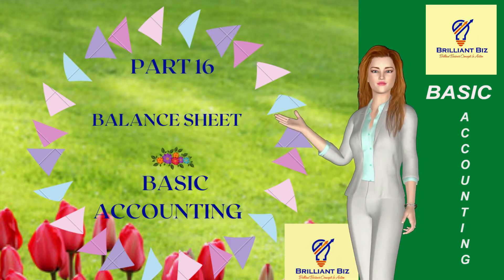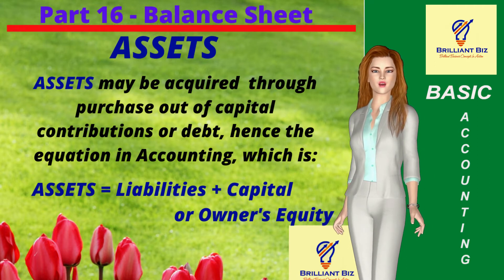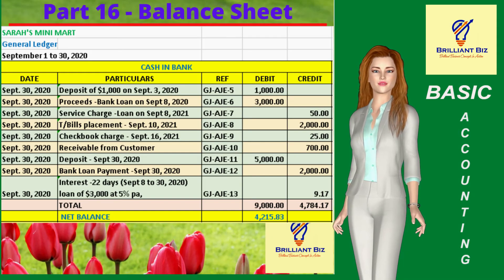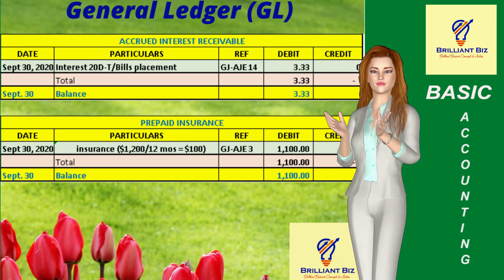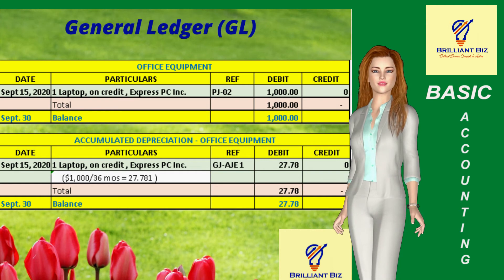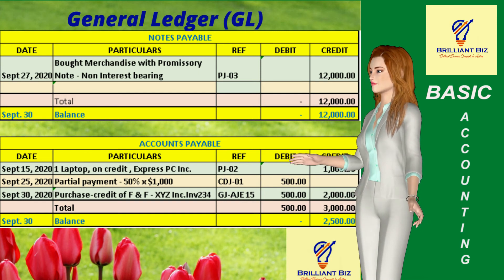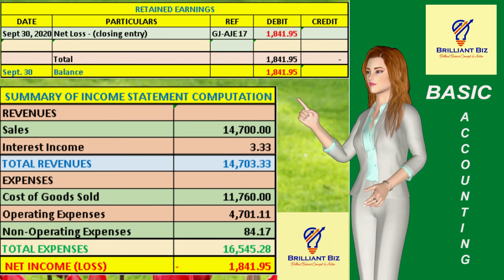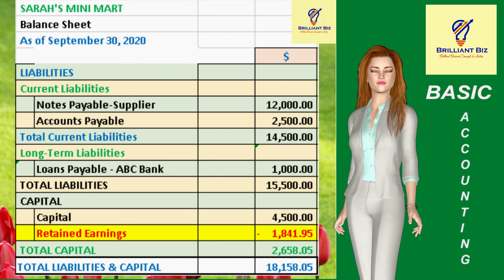ACCOUNTING, BALANCE SHEET - PART 16 OF BASIC ACCOUNTING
This video is created by Brilliant Business Concepts to help beginners understand the basics of accounting.

The materials, herein, compiled are beneficial to students, business owners, business managers, and even business enthusiasts who desire to have a good basic foundation in accounting. The learnings from this video will equip each learner with the skill required to record transactions compliant with basic bookkeeping, and accounting principles as well as applicable rules and regulations of government agencies tasked with supervision and monitoring of reportorial and tax requirements which are generally based on sound and good bookkeeping processes and practices.

CREDIT  to the following esteemed authors, from whose writings  some of the materials in this video are derived:

"Assets"
"Reading the Balance Sheet"
By INVESTOPEDIA STAFF